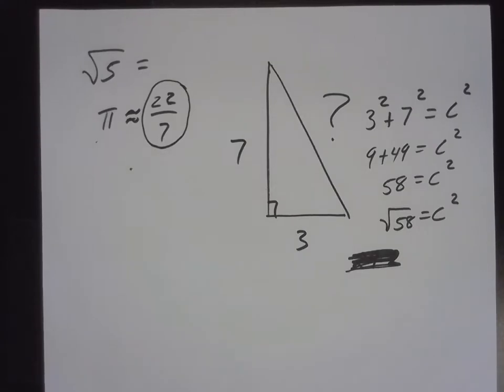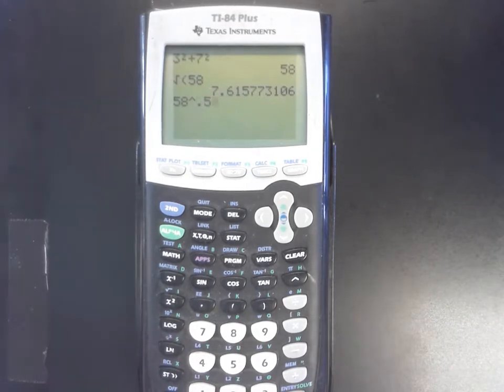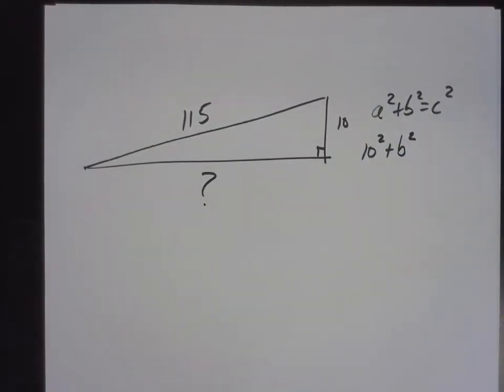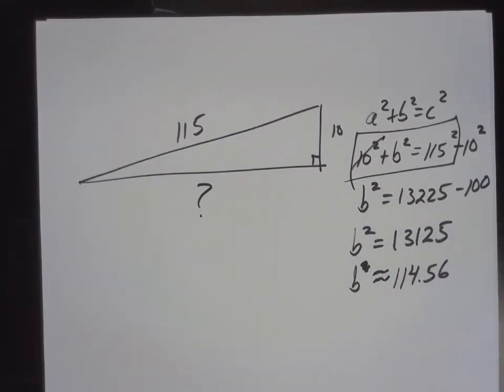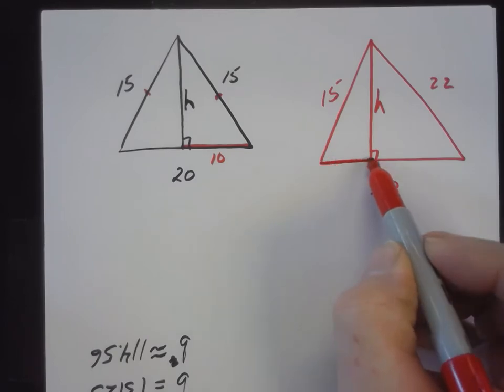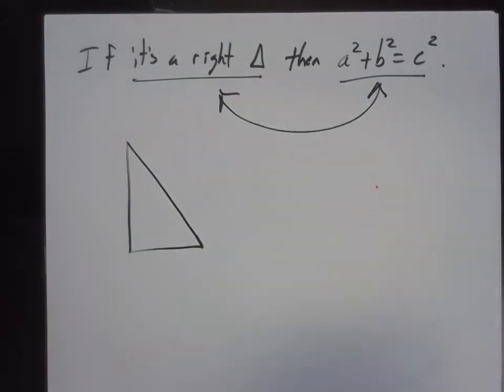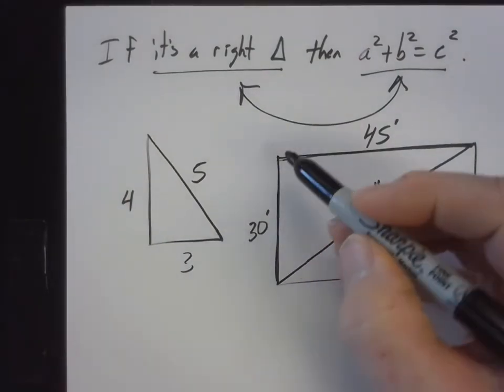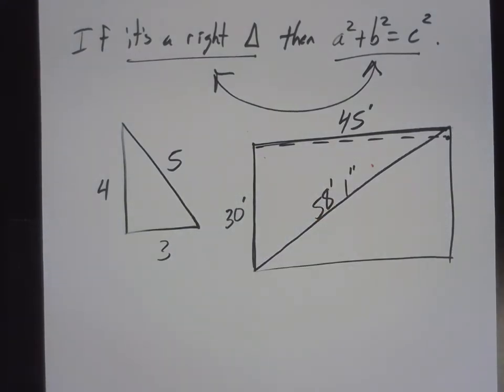G9 1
Chapter 9.2
Pythagorean Theorem